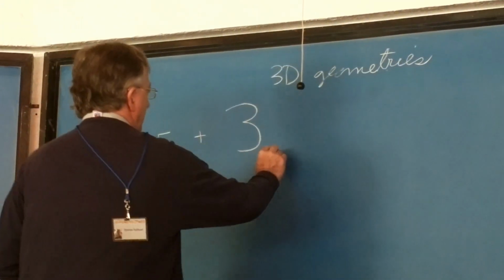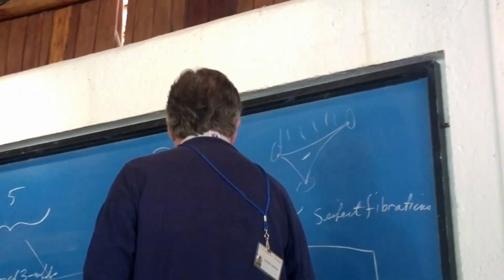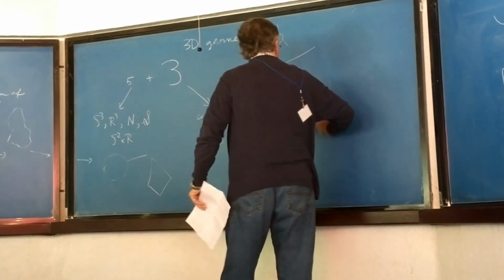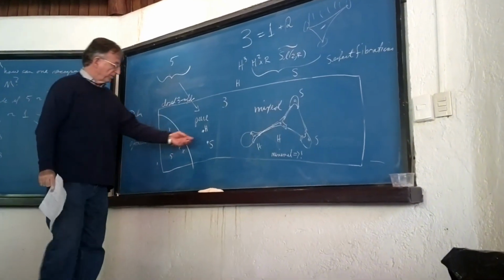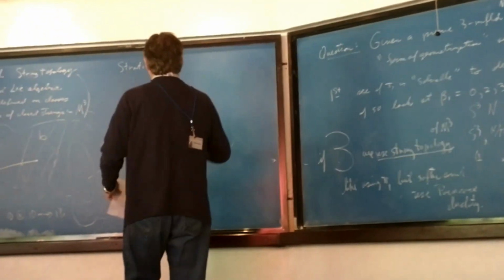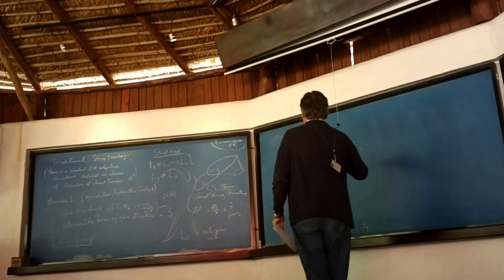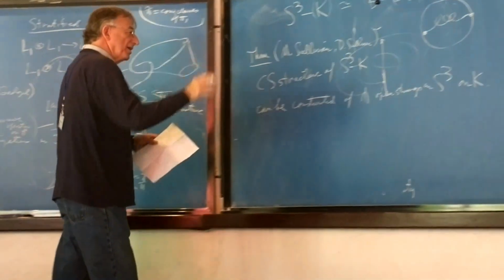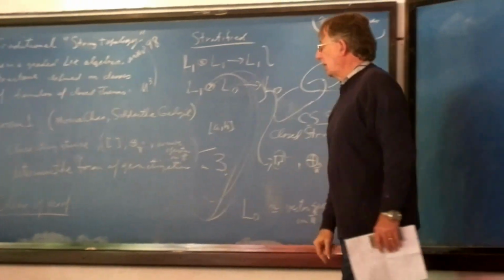String Topology (Dennis Sullivan)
Plática dada el 11 de enero del 2013 en la celebración del cumpleaños 70 de Alberto Verjovsky en el IMATE de Cuernavaca.